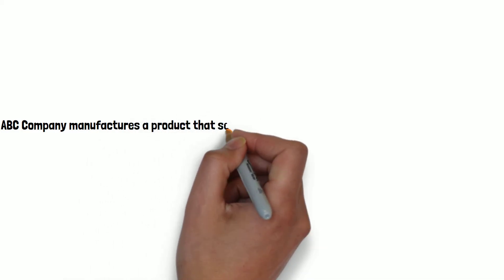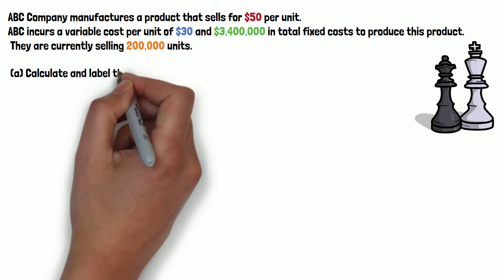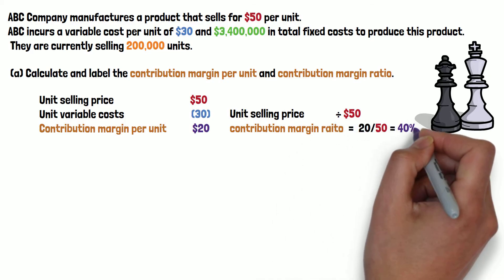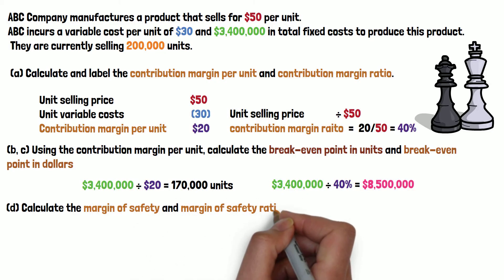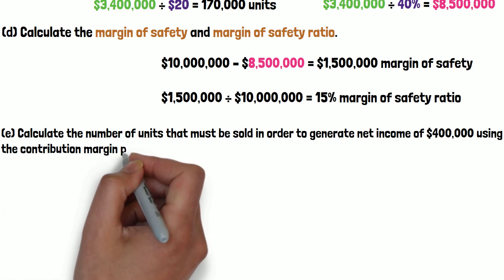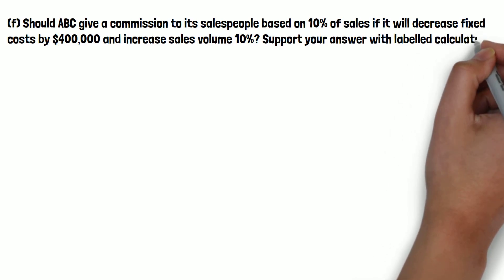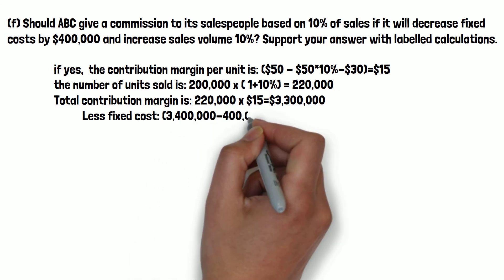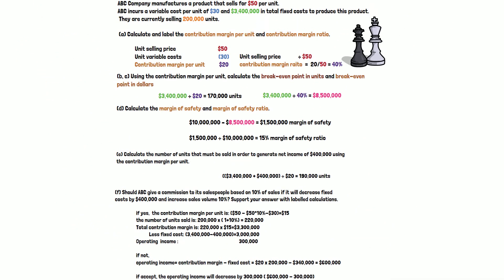a comprehensive question about cost volume profit analysis (CVP)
contribution margin per unit, contribution margin ratio, break even point in units, break even point in dollar of sales, margin of safety, margin of safety ratio, targeted income